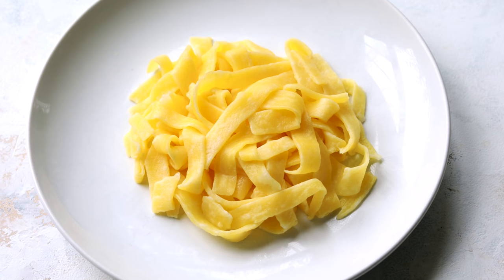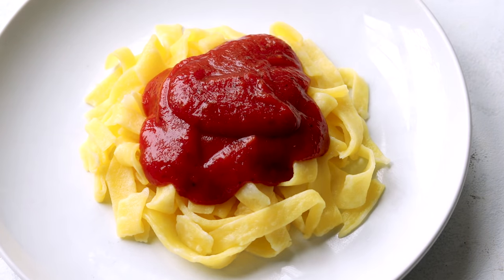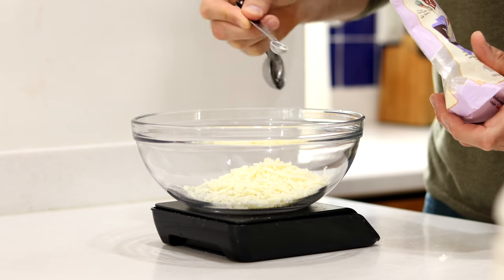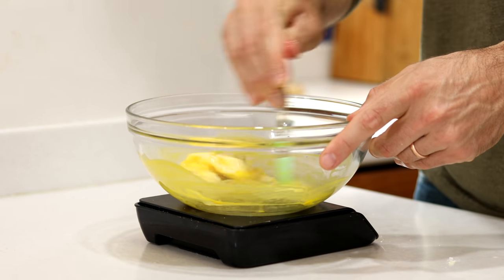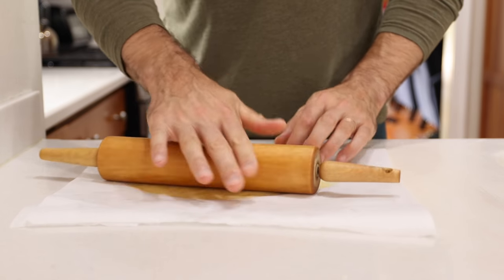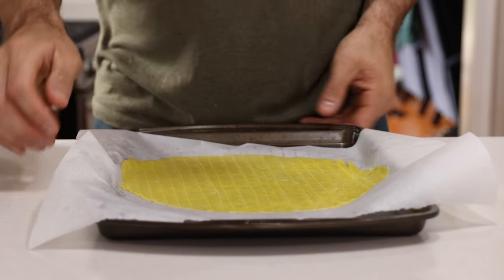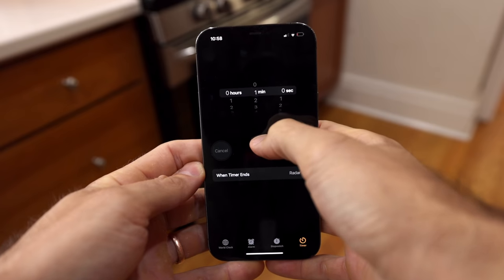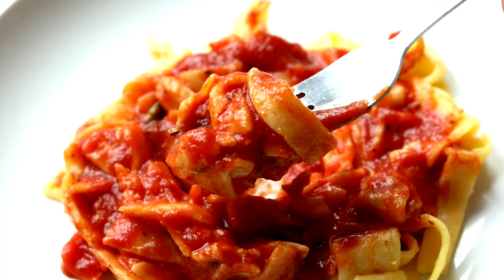Keto Pasta Recipe Just 2 Ingredients (And a Secret One)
This low carb keto pasta noodles recipe is so easy to make. Plus, all you need is 2 or 3 ingredients to make it. Low carb keto dinner recipes don't get much better than this!